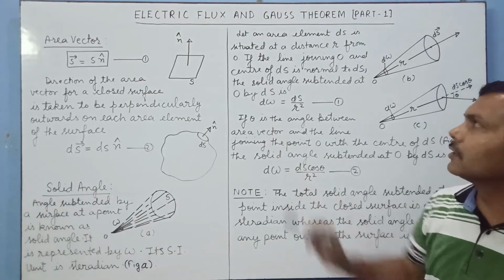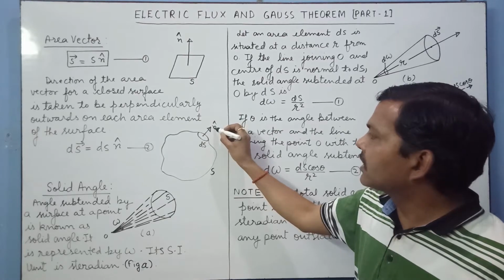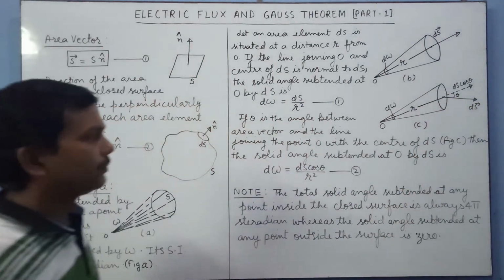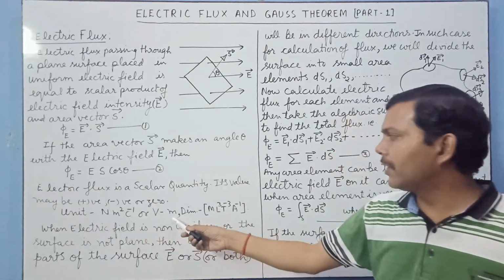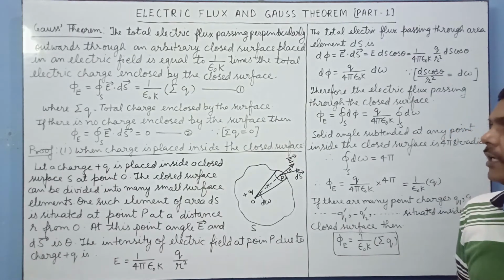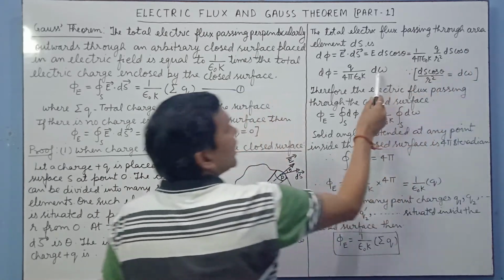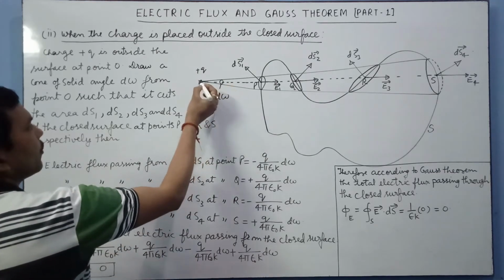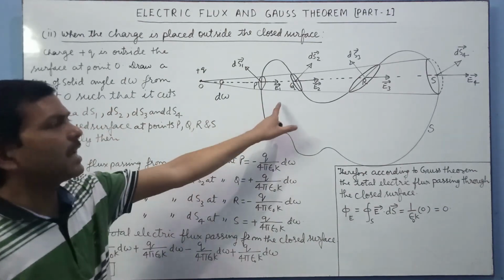Electric Field And Gauss Theorem [English Part-1]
Queries shall be answered at scheduled time.